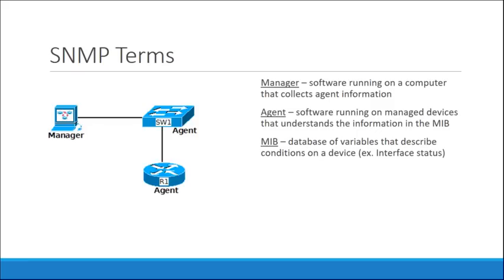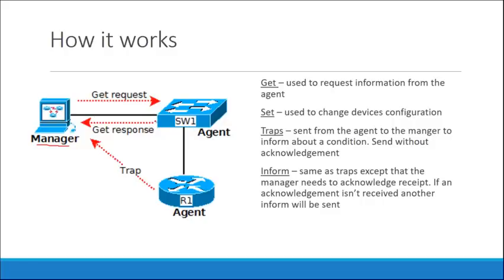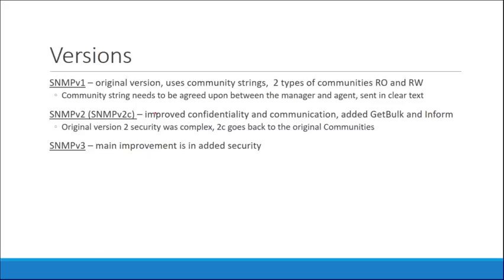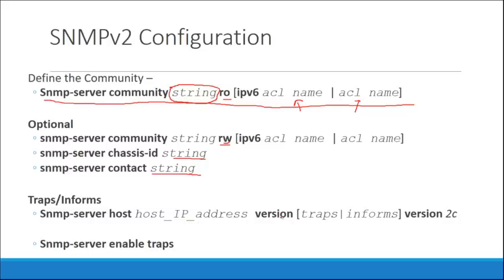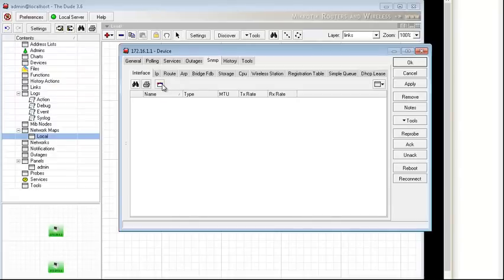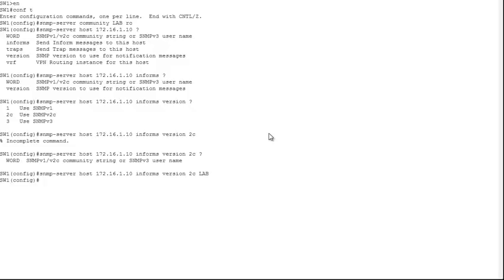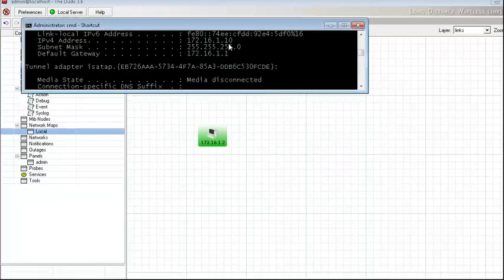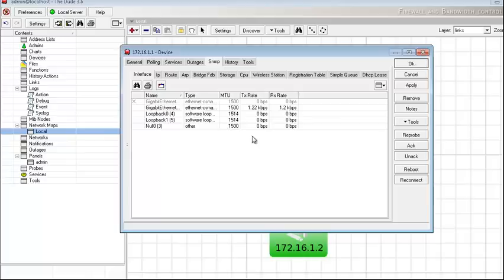SNMP Explained and SNMPv2 Configuration